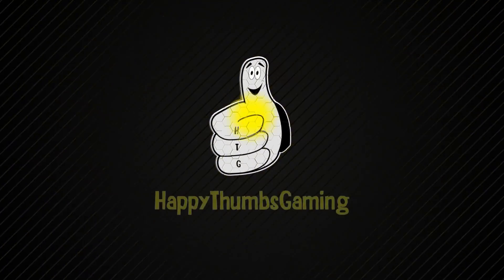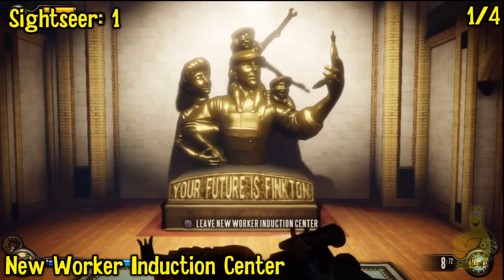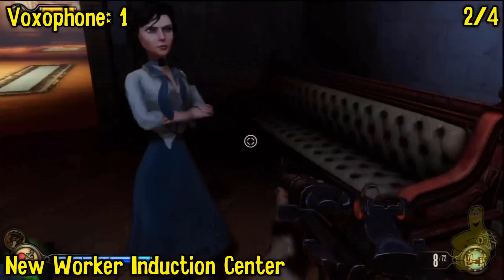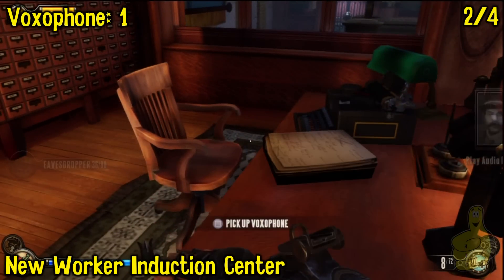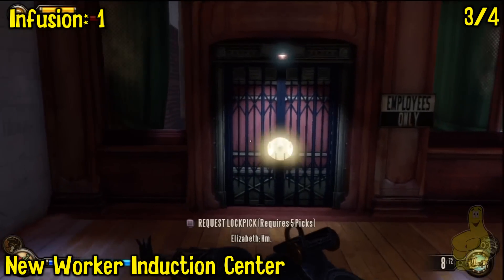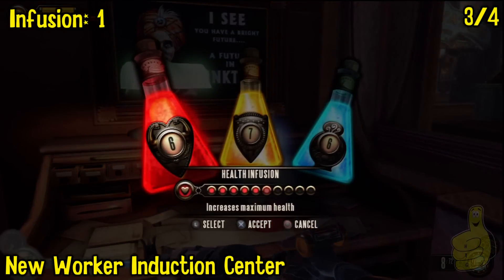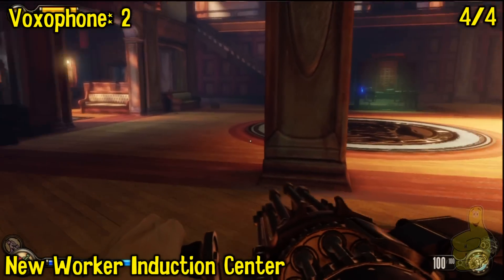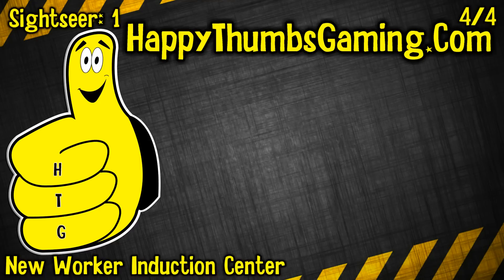Bioshock Infinite: All Collectibles Locations - Part 9 (Voxophones, Sightseers, Infusions) -HTG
Part 9 - New Worker Induction Center

(HTG)Jeremy shows you how to get all the collectibles (Voxophones, Telescopes,  Kinetoscopes, & Infusion upgrades) for Bioshock Infinite. There are 80 Voxophones, 37 Kinetoscopes and Telescopes, and 22 infusion upgrades.  When you collect all of the collectibles you will earn 3 trophies(listed below) for Bioshock Infinite. Follow along to get all the collectibles (Voxophones, Telescopes,  Kinetoscopes, & Infusion upgrades) for Bioshock Infinite.

Fast Forward Time line:
#1 - Sightseer - 0:18
#2 - Voxophone - 0:28
#3 - Infusion - 0:43
#4 - Voxophone - 1:08

Trophies Earned:
Trophy: Eavesdropper (Silver/50G) - Collected every Voxophone.
Trophy: Sightseer (Bronze/50G) -Used all telescopes and Kinetoscopes in the game.
Trophy: Infused with Greatness (Bronze/25G) - Collected every Infusion upgrade in a single game.

-Your opinion is important to us so if there are any videos you would like us to add let us know and we will try to get them up. Thank you for choosing Happy Thumbs Gaming for all of your gaming walkthrough needs.